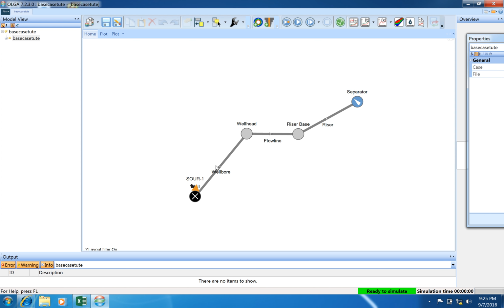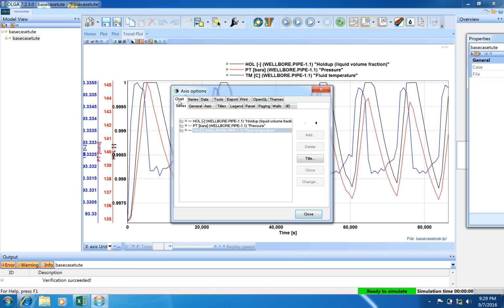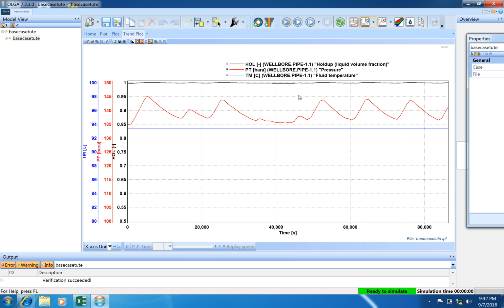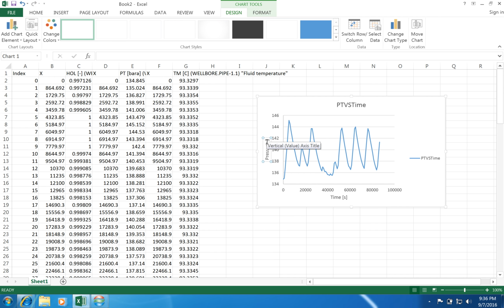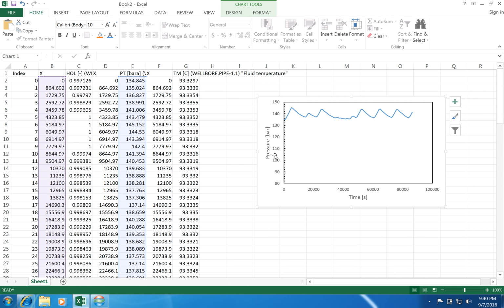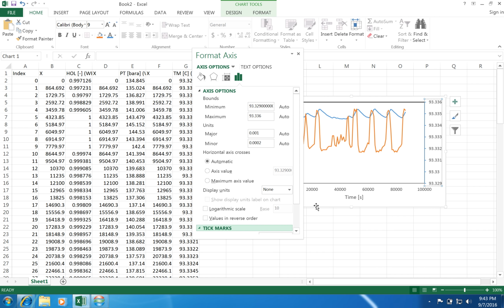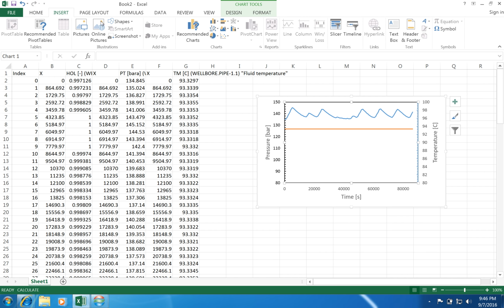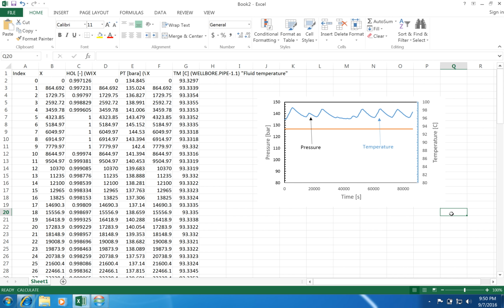OLGAPostProcessingResult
This content is reserved for the exclusive use of enrolled students at the University of Western Australia.